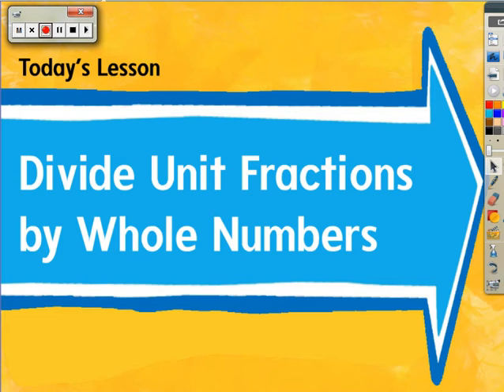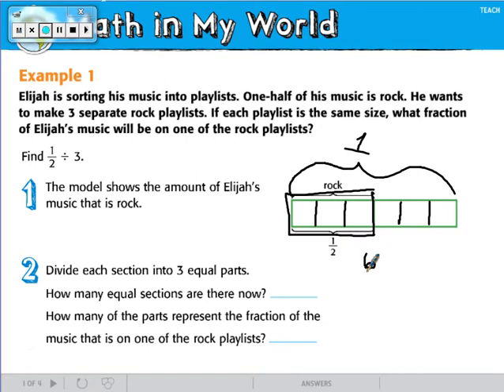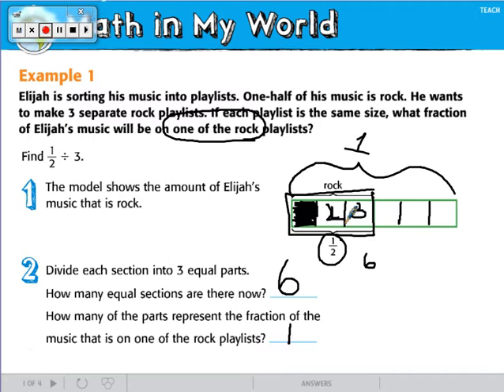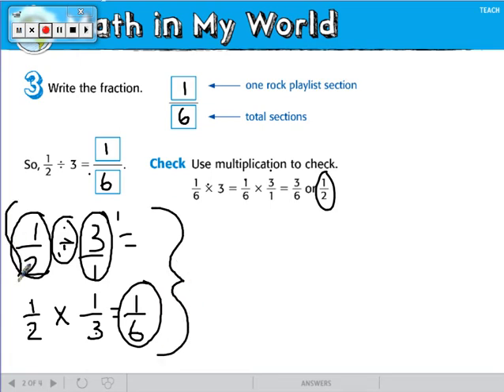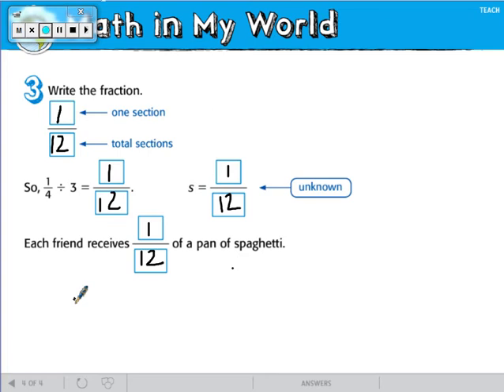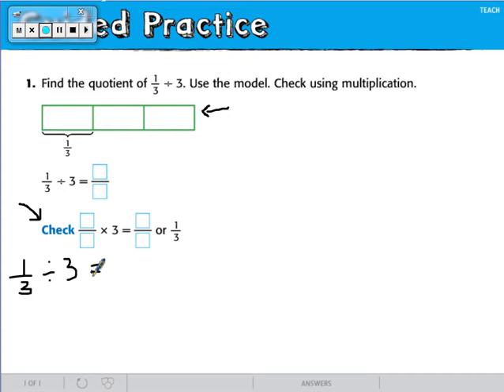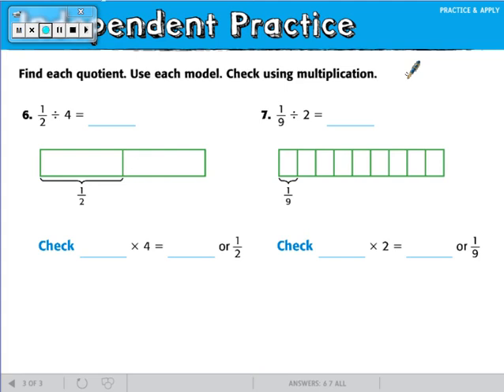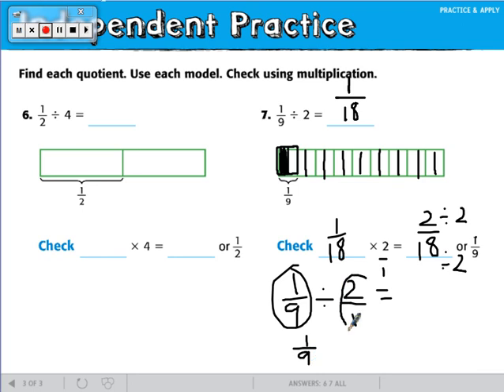Chapter 10 Lesson 11